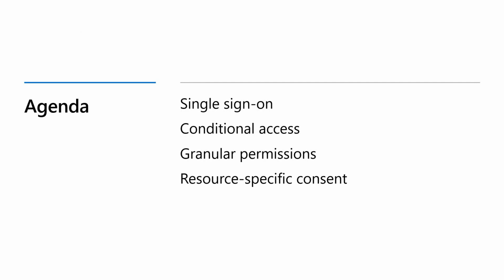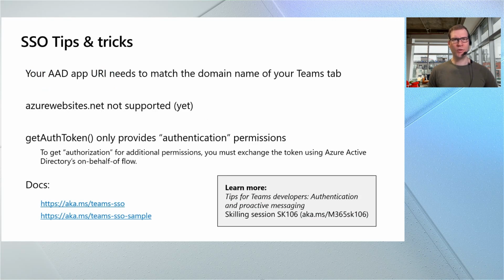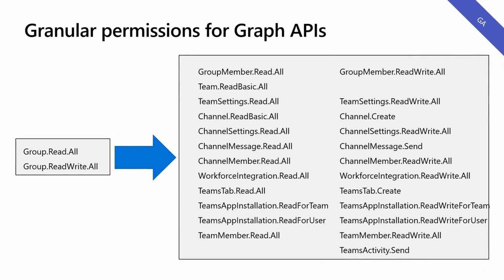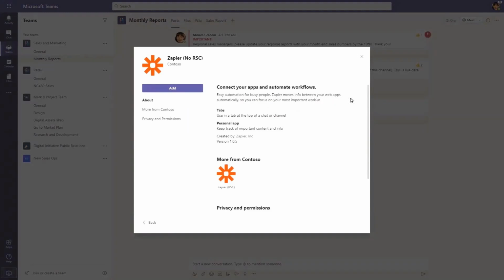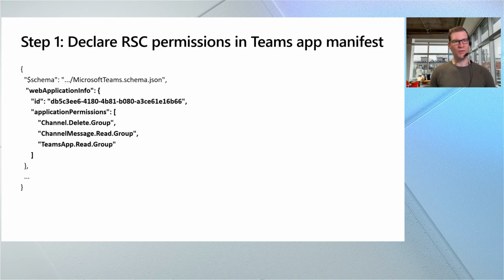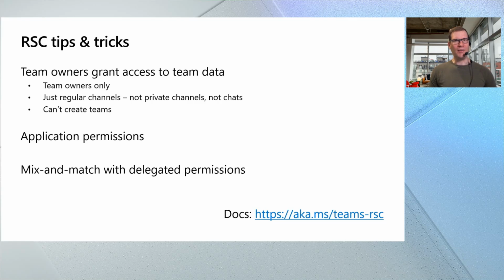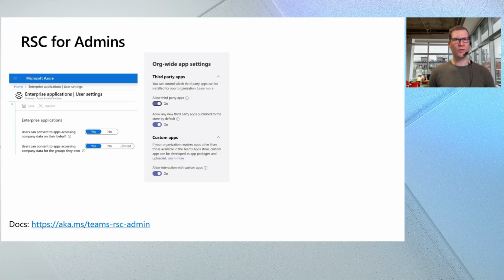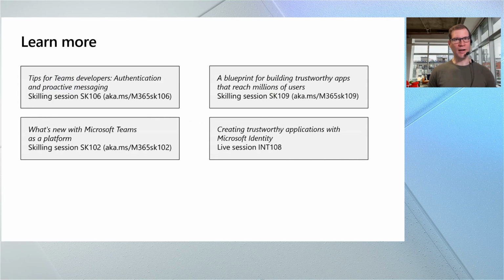Building zero friction apps on Teams with SSO and Graph | INT105B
Remove roadblocks on the way of your app adoption with SSO, Microsoft Graph, and resource-specific consent.